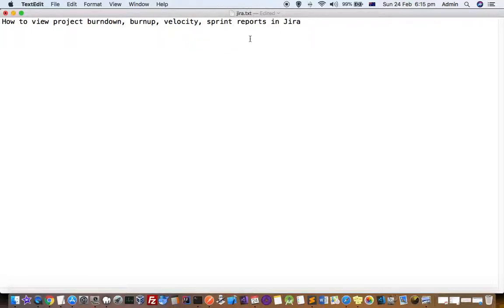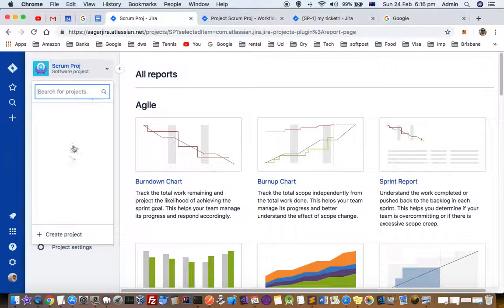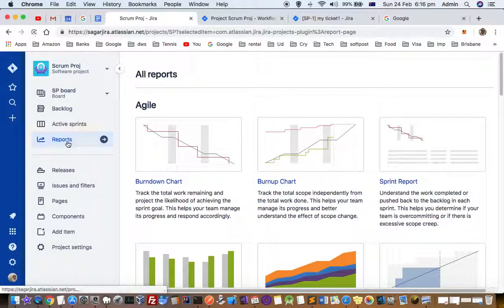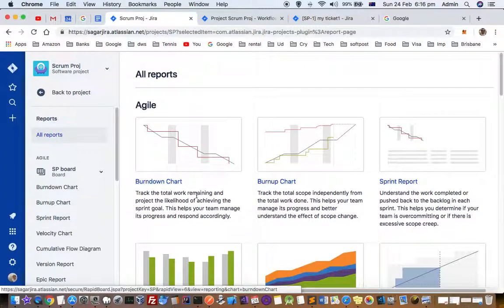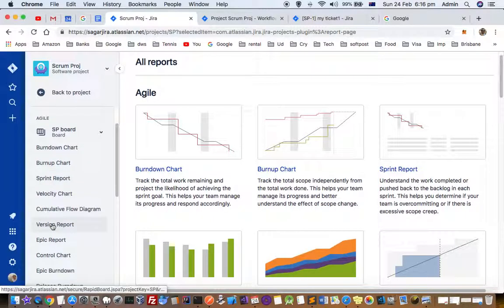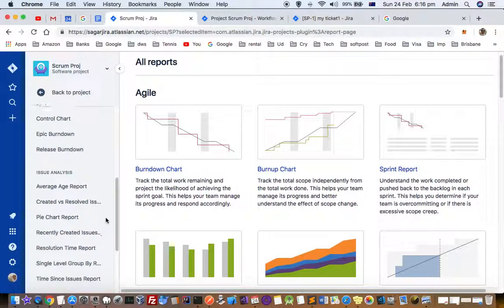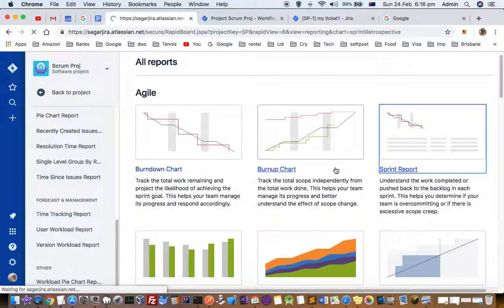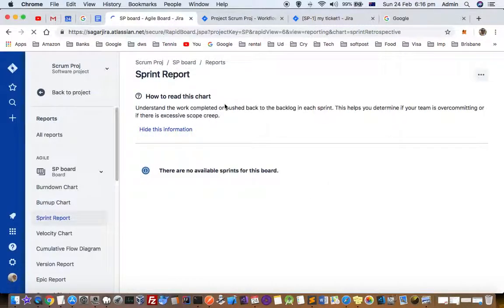How to view project burndown, burnup, velocity, sprint reports in Jira